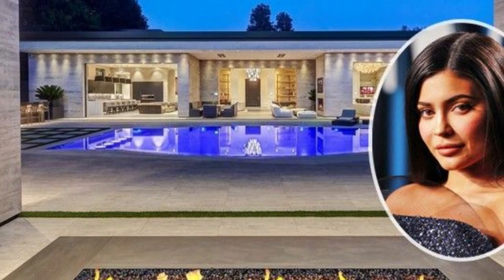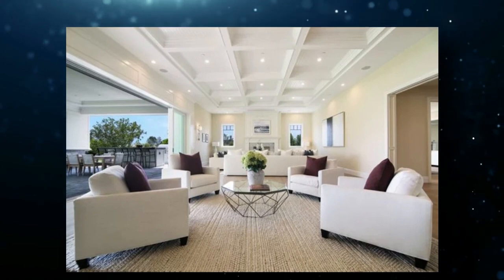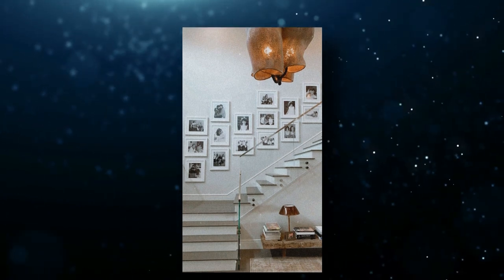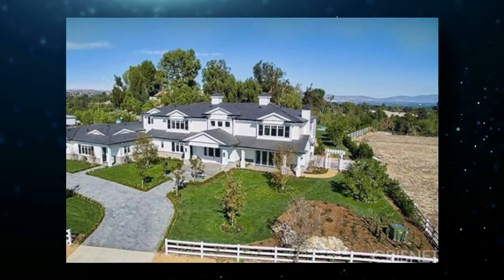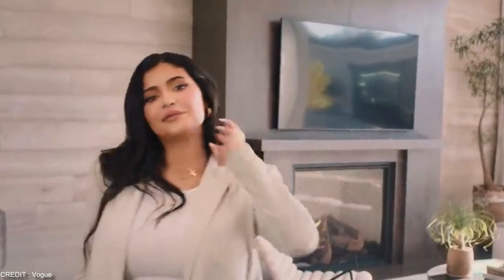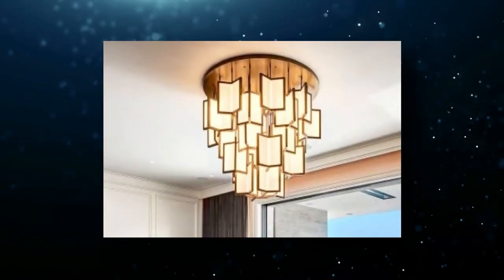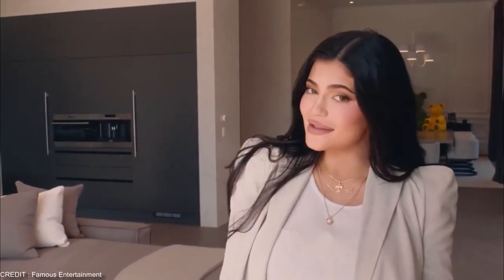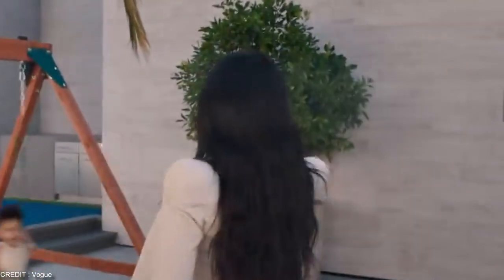Inside Kylie Jenner’s Many Million Dollar Mansion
kyliejenner has got an amazing real estate portfolio at such a young age. She owns several properties spread throughout california which come at a hefty price tag. Did you know that one of her houses costs more than 35 million dollars? All these mansions have cool features like temperature controlled swimmingpools and restaurant style kitchensupplies that justify its worth. Keep watching this video to find out how she lives a luxurious life in her ostentatious mansions .

Although this multimillionaire celebrity owns a number of amazing times spread all over losangeles and California, her Hidden Hills home is one of the most memorable properties. It is worth almost 12 million dollars and is spread over 13,000 square feet. The interiors are top-notch. As soon as you enter this luxurious building, you are greeted by the massive living room. It is very minimal in appearance with a grey outlook. But it looks like it is straight out of an IKEA brochure. The floor, ceiling and the curtains are well coordinated. It gives the room a neat and pristine finish. A giant window that looks into the expansive backyard adds to the beauty of the house. The living room also appears to be more spacious than it originally is because of how well everything is designed . The velvet couch in the midst of the room along with a central rug all add to the beauty of this to omit is also a perfect representation of Kylie's personality and her intellect. A great fireplace is situated at the center of the living room. A giant flat-screen television also hangs above the fireplace and we are sure that stormi enjoys watching cartoons with her mother on this brilliant screen.

The lobby is also nothing less than impressive. It welcomes you with its comforting taupe-wooden flooring covered with white walls on all sides. If you should know something about Kylie, it is that she loves pink. So she made sure to add a splash of fun to the interiors by incorporating several hues of pink wherever she could. The walls are adorned with portraits of the iconic hollywood star marilynmonroe monroe and screen prints made by andywarhol Multicolored pendant lights also hang from the roof illuminating the entire space. A grand staircase transports you to the other floors of this house. It is dreamy and eye-catching. The staircase is surely going to be one of the grandest ones you have ever laid eyes on. Since Kylie has established herself in the industry as a fashion guru, she has got to have a fantastic closet to display her collection. Also, almost every fashion freak has a closet of their own these days. But what sets Kylie apart is that she has a giant closet dedicated only to her bags. Her collection includes big brands like gucci , dior , prada , and even limited edition expensive Birkins. The price tags of many of these bags will blow your mind! The closet area is made special with stunning lighting, mirrored walls, a glass chandelier, and a hardwood floor.

About Celebrity News Place
🎥 Videos about celebrity entertainment content, celebrity gossip and more!
🎨 Written, voiced and produced by Celebrity News Place